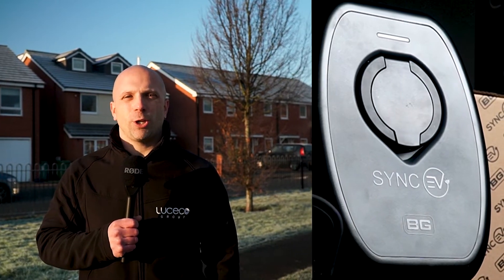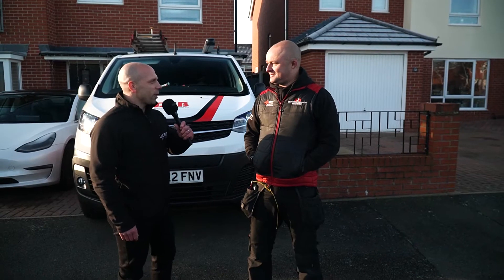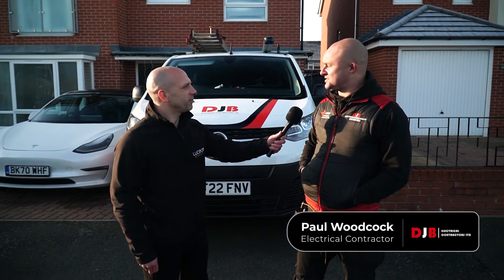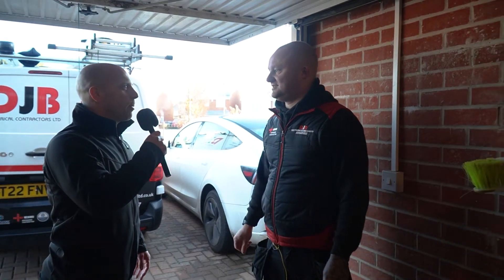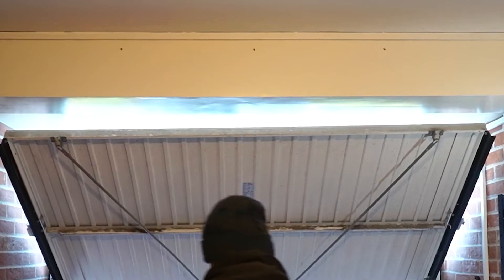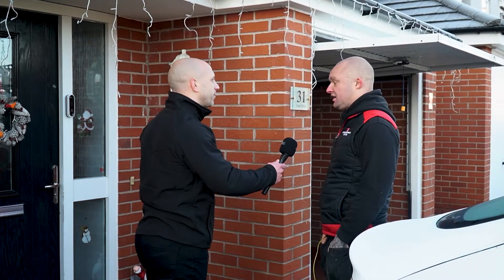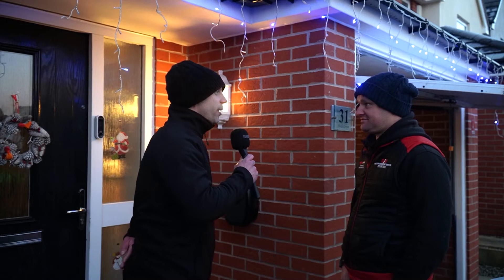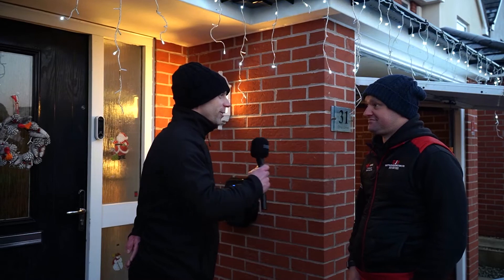Watch Paul from DJB Electrical Install & Review Our BG SYNC EV Charger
Ian Monckton from  @lucecogroup   joins Paul Woodcock from DJB Electrical Contractors Ltd at a customer's property to get his first and honest thoughts on our BG SyncEV 7.4kW Socket Electric Vehicle Charge Point.

As Paul gets to work installing our EV car charger, Ian has a glimpse into an electrical contractor's life. What's it really like installing a car charger in sub-zero temperatures and spending a day on the tools, pulling cables, wiring up consumer units, and drilling holes.

🚨BG SYNC EV is now SYNC ENERGY!🚨
Checkout: Big News: BG Sync EV is Now Sync Energy 🚀

CHAPTERS
00:00 BG SYNC EV Branded intro
00:05 Ian introduces the job and the charger EVS7G
00:18 Meeting Paul Woodcock
01:06 Planning the installation of the car charger
01:40 The Installation
01:52 Instagram Competition
02:15 Installation
05:09 Customer using BG Sync EV Charge Point
05:30 Paul Woodcock's Review of the EV Charger
06:30 Ian closes the video

@lucecogroup  brings to you the chance to WIN £250 worth of Amazon Vouchers, entering our competition is very easy.

Simply;
✅ Install one of our BG Sync EV car chargers.
✅ Take a picture of your finished installation.
✅ Post your photograph on Instagram with the hashtag

Prizes are drawn bi-monthly, Best picture wins £250 of Amazon Vouchers!

RULES!
⚠️This is an INSTAGRAM-only competition. If your pictures aren't on INSTAGRAM they will not be accounted for, in the draw.

⚠️Only installations featuring a BG Sync EV Charger will be considered.

⚠️You must be a fully qualified EV Car charger Installer (Electrician) to partake in this competition. If we suspect you are not a practising member of the trade. Your installation will not be counted.

⚠️ Please do not submit pictures featuring children or any persons under the age of 18 years old.

⚠️Your installation must be within the UK (United Kingdom).

⚠️By partaking in this competition you are condoning the use of any images taken featuring the hashtag... SyncInstall to be used for marketing purposes.

WARNING!
*Electric Vehicle Charge Point Installations, Should only ever be carried out by fully qualified, competent and registered persons.

DO NOT ATTEMPT! to install any electric vehicle charger if you are not qualified to do so.

All charge points must be fully commissioned, configured and registered with the manufacturer of origin. Failure to do so will void the product warranty. As well as prevent manufacturers from providing the necessary firmware updates.

PRODUCTS USED IN THIS PRODUCTION

BG Garage Kit - IP65, 40A, 30mA RCD, 6+Code+32A MCB Code: CFGAR2

6mm Armoured Exterior Cable with Cat 6 in it, Cat6A

USEFUL LINKS

For product support with an existing BG SyncEV car charger...

ENJOYED THIS VIDEO AND WOULD LIKE TO SEE MORE REVIEWS

OTHER MODELS WE OFFER
7.4kW Socket / Socketed Electric Car charger:
EVS7G - WiFi + Ethernet
EVS7GG - WiFi + Ethernet + 4G
EVS7GGR - WiFi + Ethernet +4G + RFID

7.4kW Tethered Electric Car charger:
EVT77G - WiFi + Ethernet
EVT77GG - WiFi + Ethernet + 4G

What cars are BG SyncEV charging stations compatible with?
All our Electric Vehicle chargers are compatible with all electric hybrid plug-in vehicles including;

What's the warranty like?
Once your installation is registered via the app BG SyncEV provides a 3-year warranty and guaranteed compatibility with all EV makes and models. This includes telephone as well as online technical support.